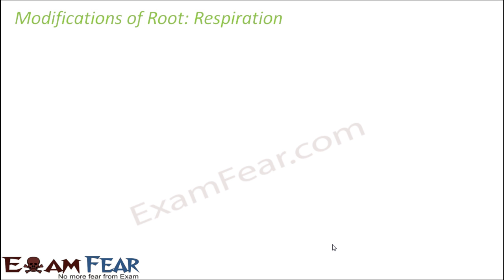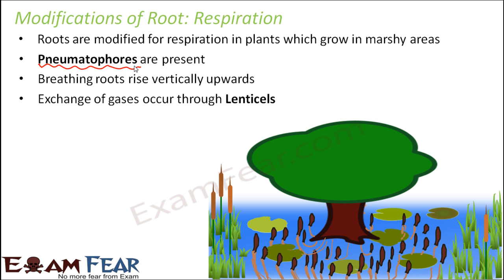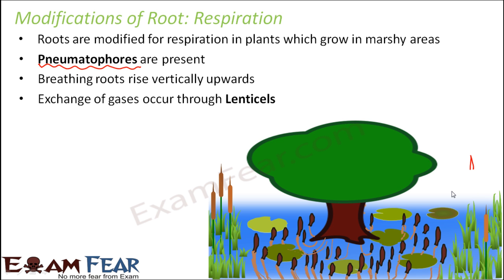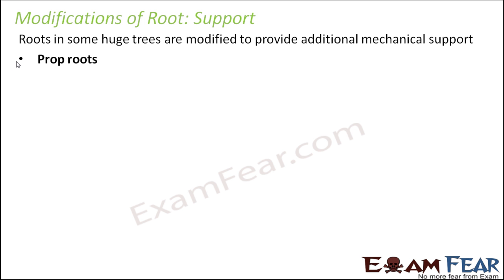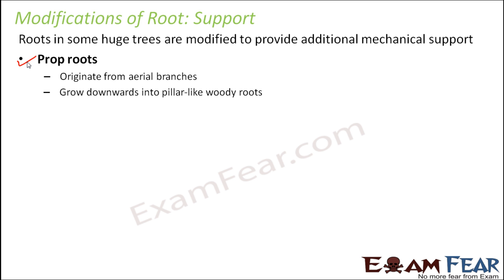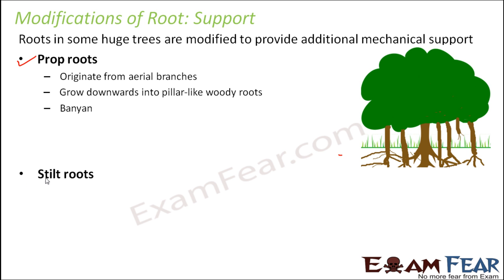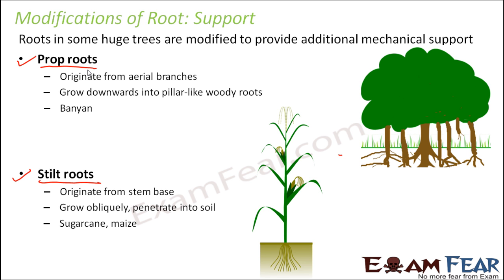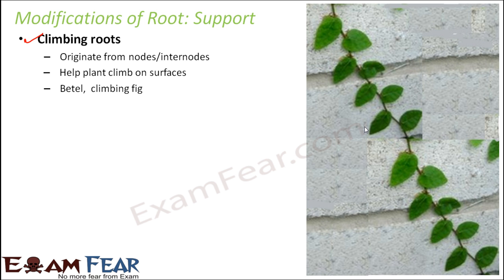Biology Morphology of Flowering Plants part 6 (Root Modification:Respiration, Support) CBSE class 11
Biology Morphology of Flowering Plants part 6 (Root Modification : Respiration, Support) CBSE class 11 XI